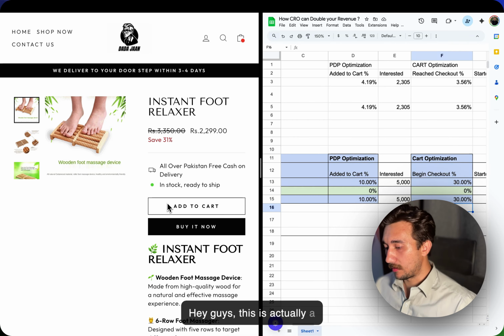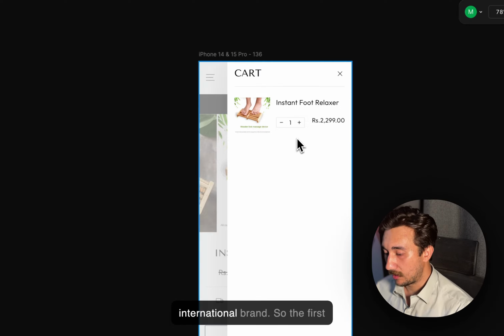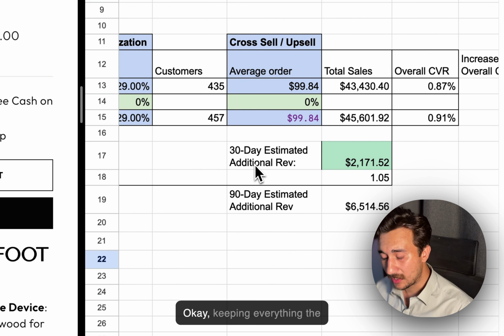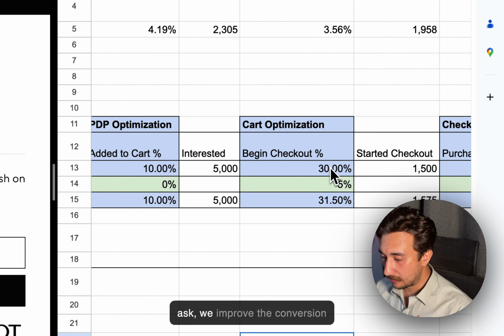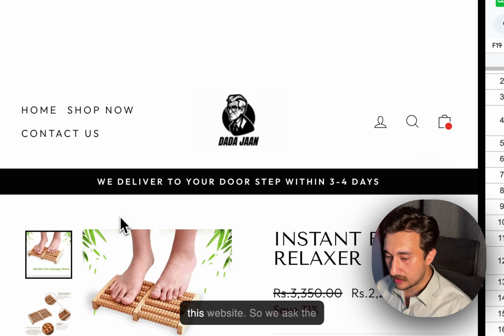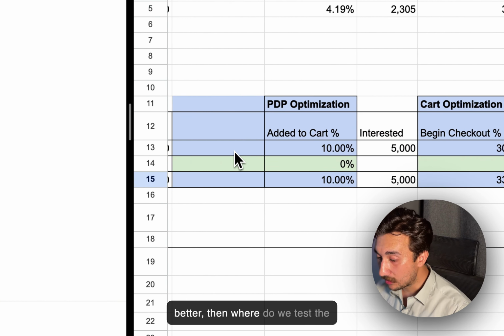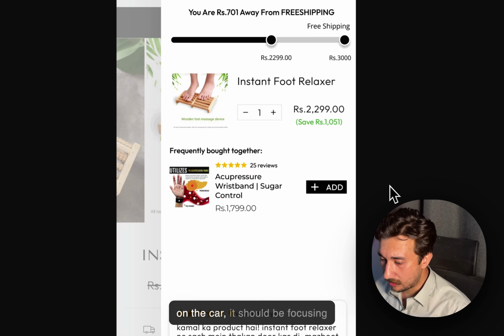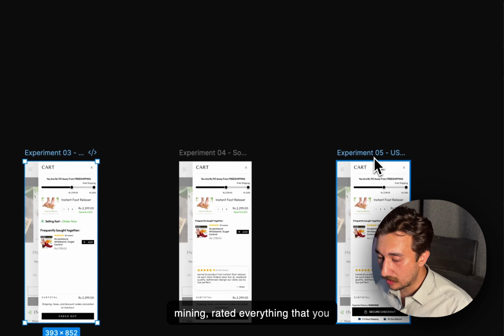From 0.6% to 8% Conversion – Cart Drawer A/B Test Breakdown (Real Results) Shopify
We didn’t just run A/B tests, we ran a masterclass.

This is how we turned a dead cart drawer into a high-converting money machine.
Five experiments. Zero fluff. 8% conversion rate in under 60 days.

Inside this video:
– The exact tests we ran (and why)
– What we killed, what we kept
– How we diagnosed friction and flipped behavior
– Real data, real decisions, real ROI

If your store has traffic but weak conversions—this is your playbook.

💡 Ready to turn browsers into buyers? Watch now, take notes, and steal everything.